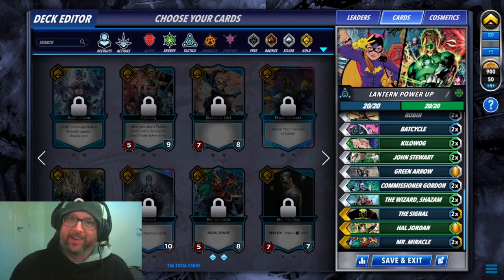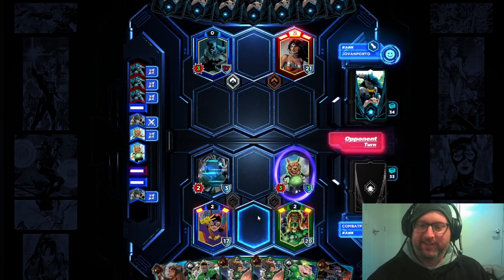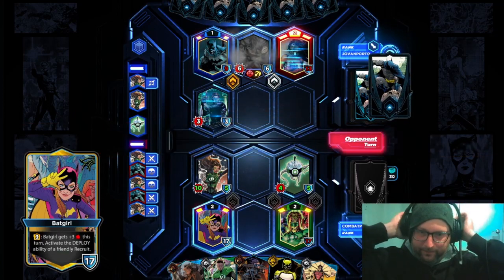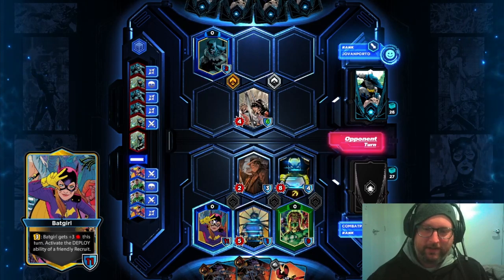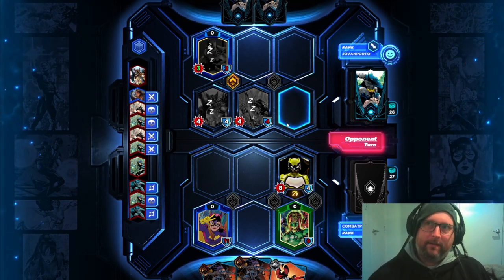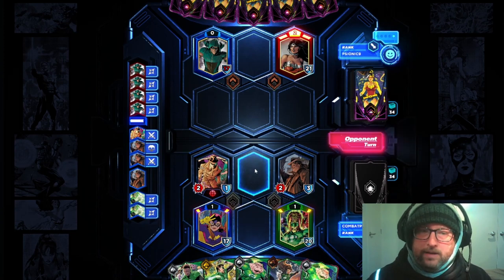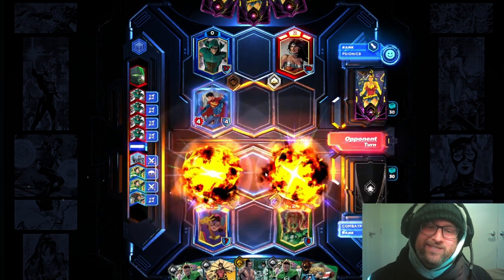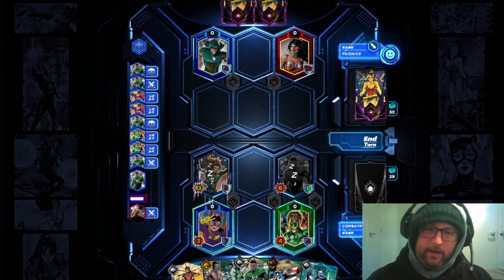World Record Hal Jordan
I may have one upped my last green lantern deck with this one. Batgirl allows some crazy combos.
Deck Code
AQtDb21iYXRQYW5kYfoAcCgE+kBwVhFPgD0mw3wNgDKOTM9INxyAdPMDUz4zynlRFv9INAT+oAQ=
Timestamps
0:00 intro
1:03 double John Stewart
13:11 Triple Killowogs buffs
24:52 The big Boy Hal versus Lucid Phase